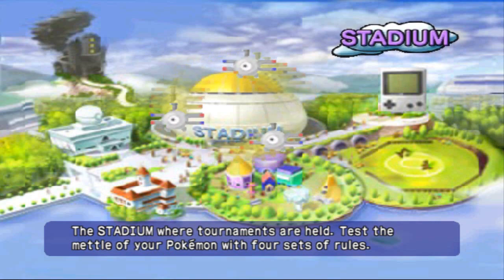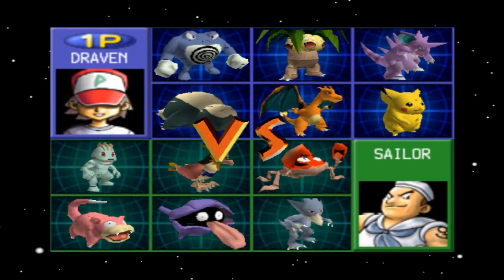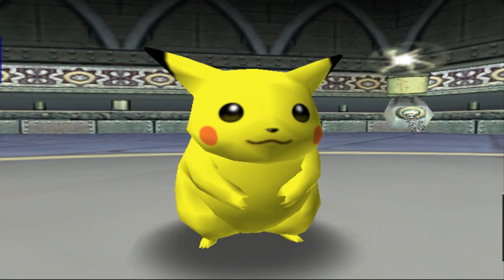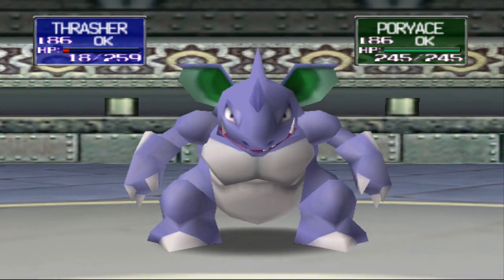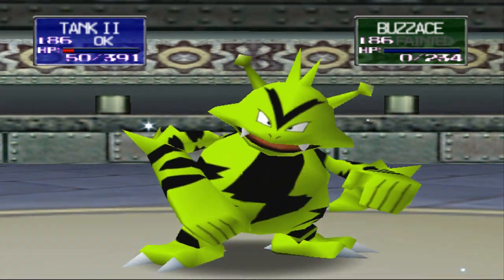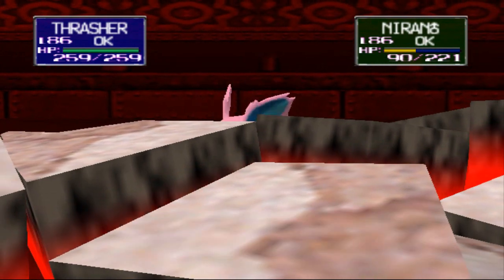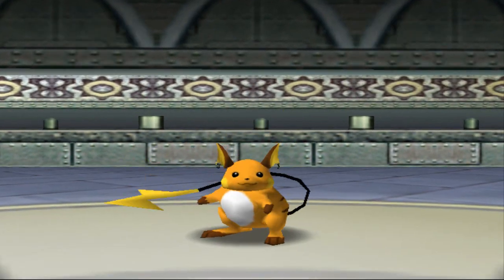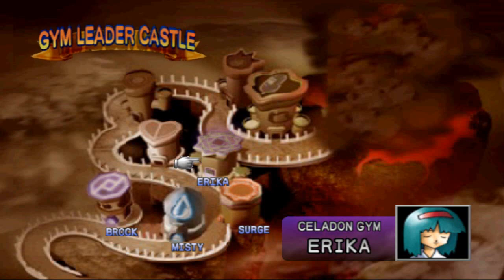Pokemon Stadium Walkthrough Part 3: Gym Leader Castle | Lt. Surge!